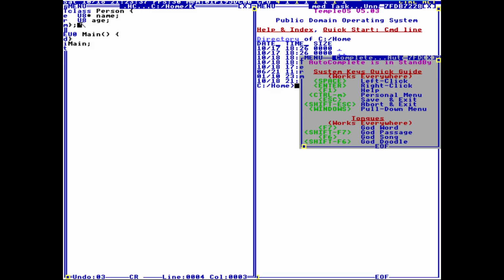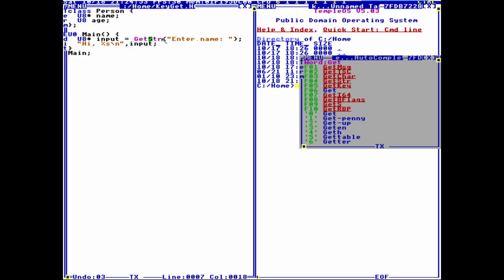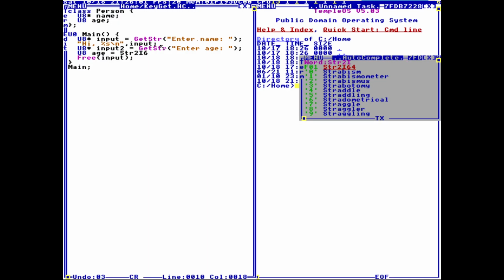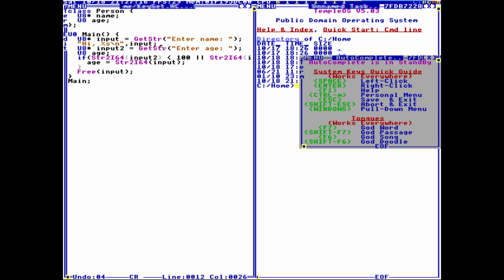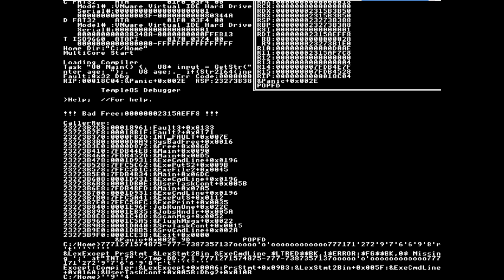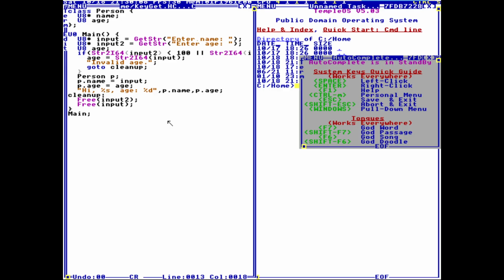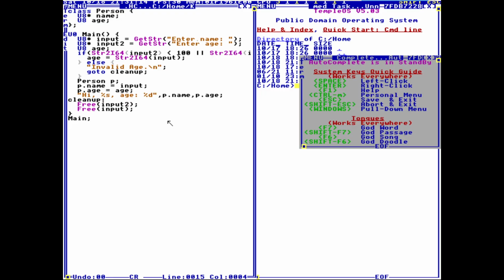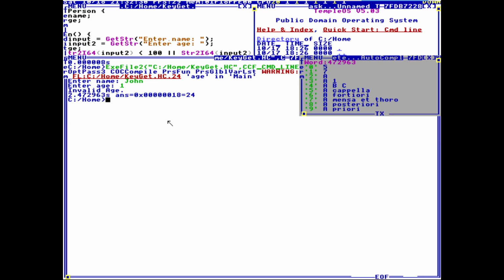Temple OS Tutorial 7 - User Input Basics (OLD)